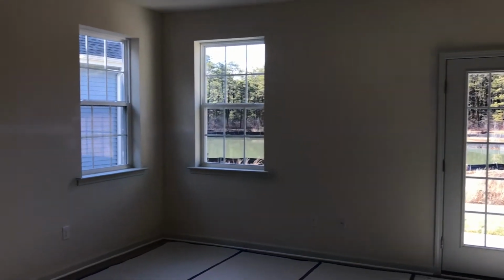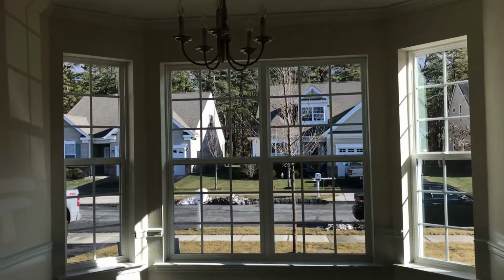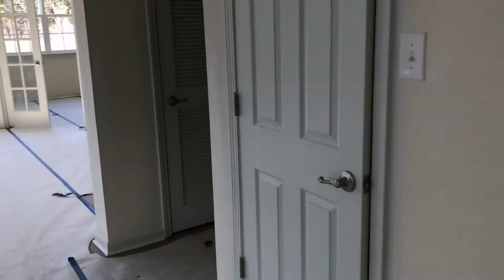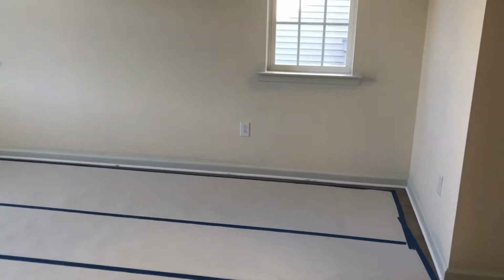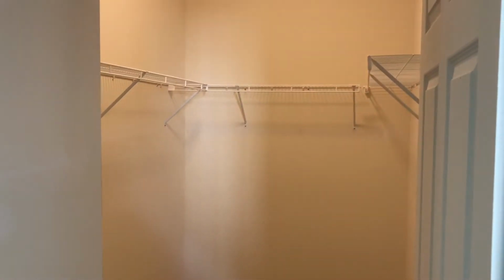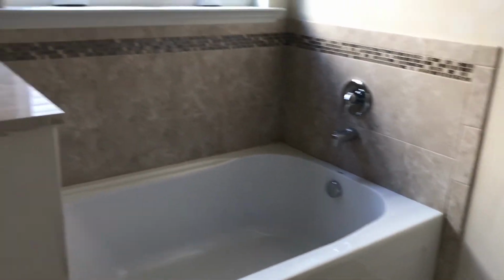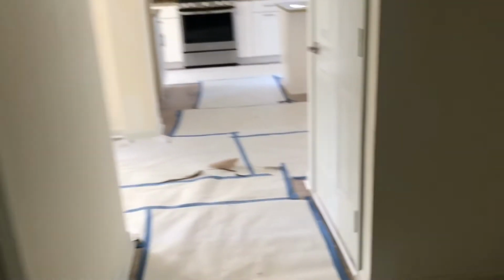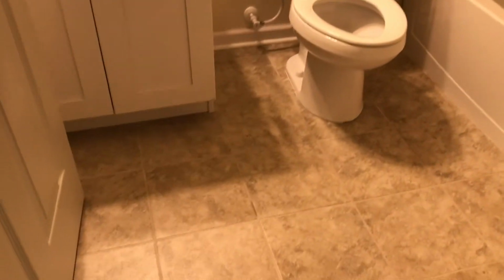87 Keller Way - Rhapsody Model. Fernmoor Homes Woods Landing, Mays Landing, NJ.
Here is a construction Rhapsody model update on this almost compete home at Woods Landing in Mays Landing NJ built by Fernmoor Homes.

Download my free report for the rankings of the top 12 communities in the area

Matthew Haviland
You're Real Estate Consultant For Life!

PROMPT | Keller Williams Realty
Keller Williams Realty Atlantic Shore

This information is solely advisory, and should not be substituted for medical, legal, financial or tax advice. Any and all decisions and actions must be done through the advice and counsel of a qualified physician, attorney, financial advisor and/or CPA. We cannot be held responsible for actions you may take without proper medical, financial, legal or tax advice.  Information is current at the time of the filming of this video but is subject to change.  Included features and prices are subject to change.